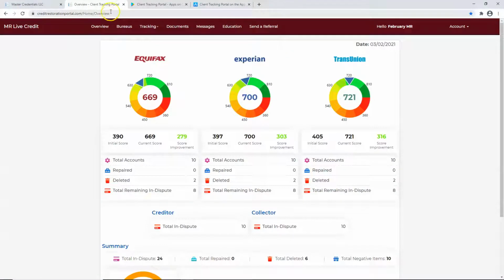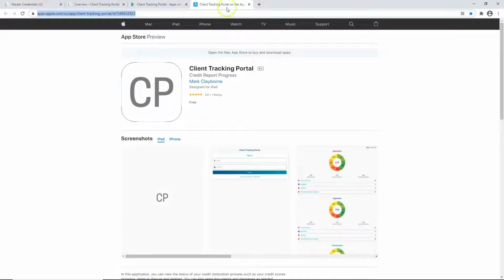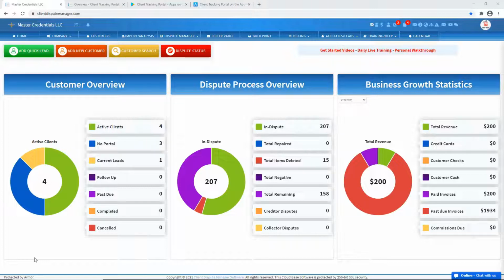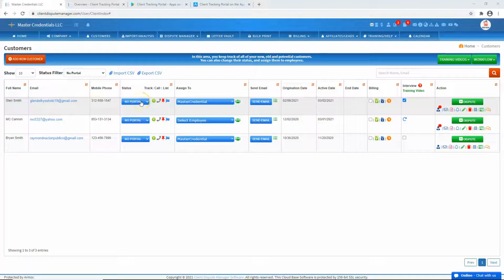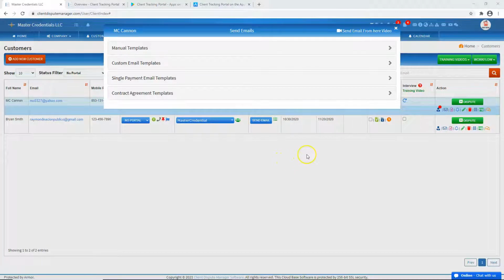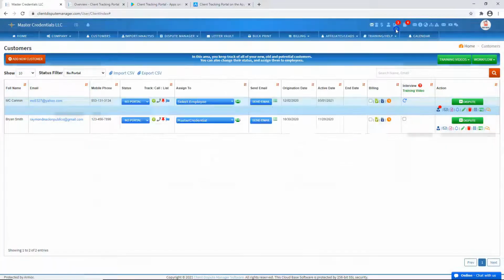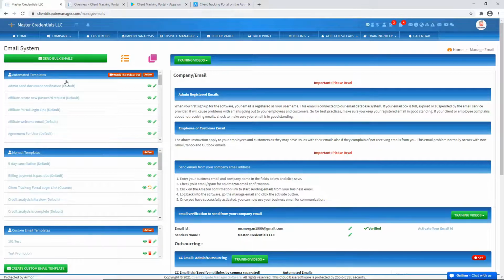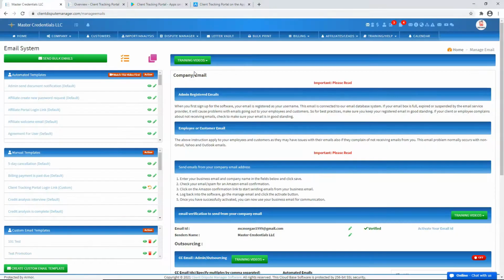Credit Repair Software 2021 (Mobile Application For Your Clients)(2023)